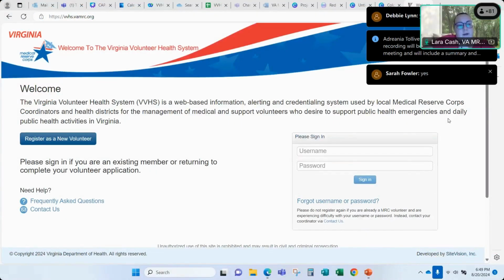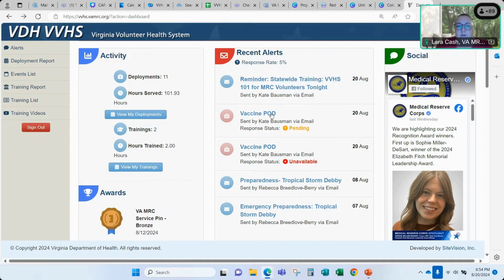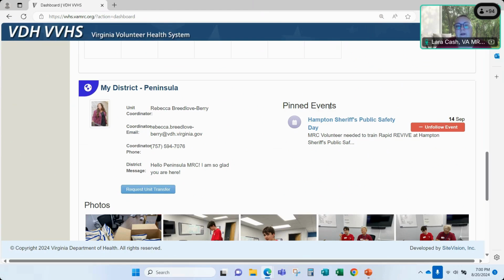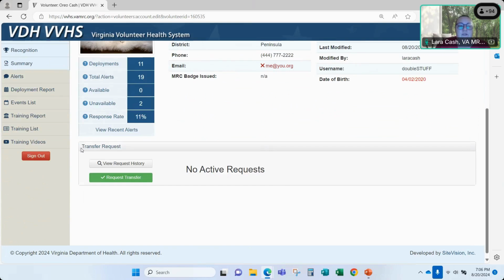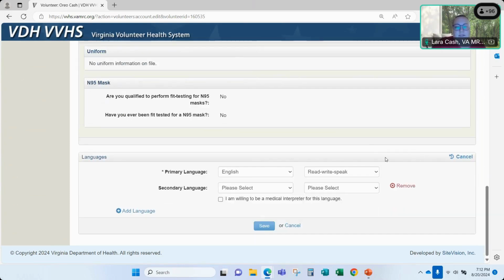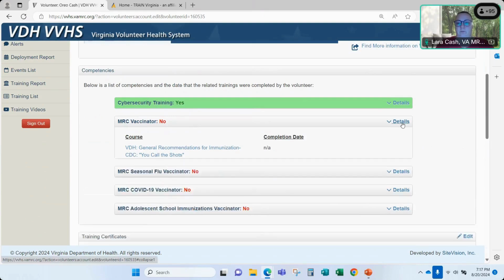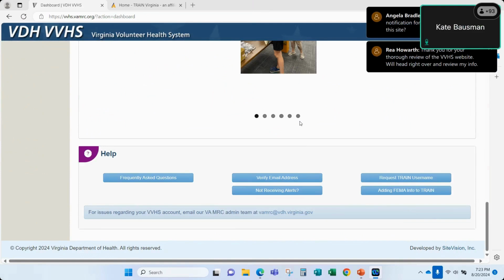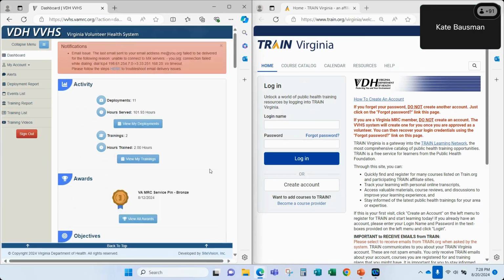VVHS Training for MRC Volunteers